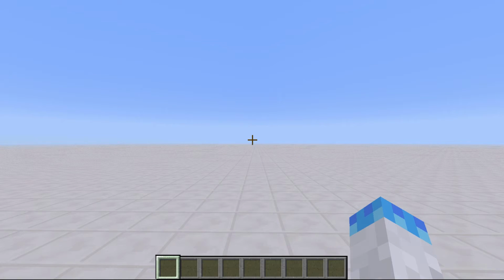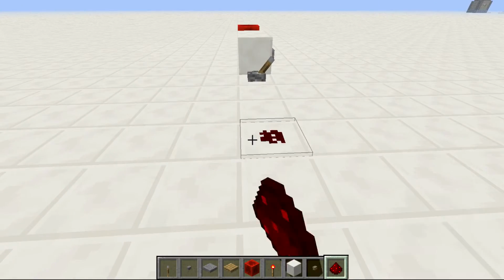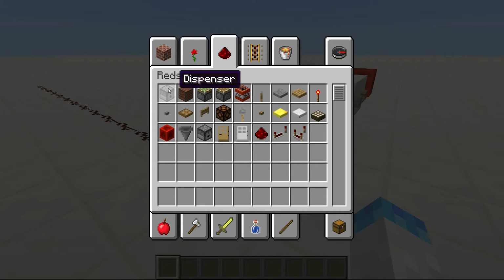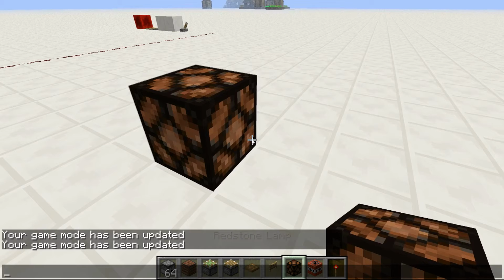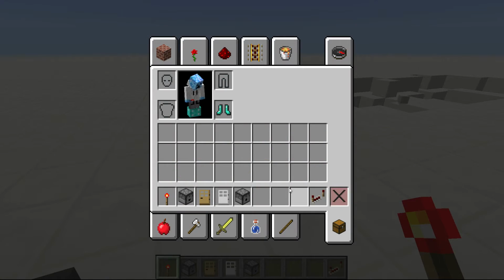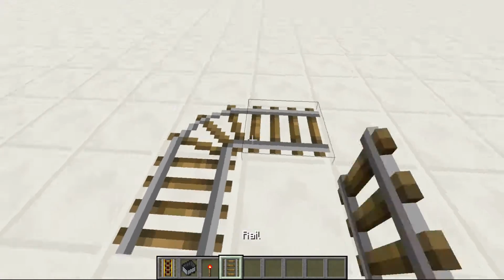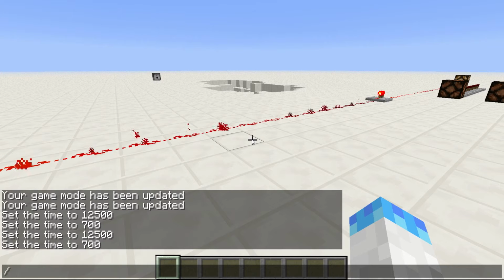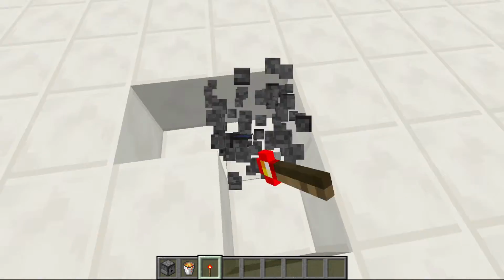Redstone lessons part 1 VERRY basic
The redstone lessons in this video are for beginners who don't know what anything about redstone is. and this is a new siries!